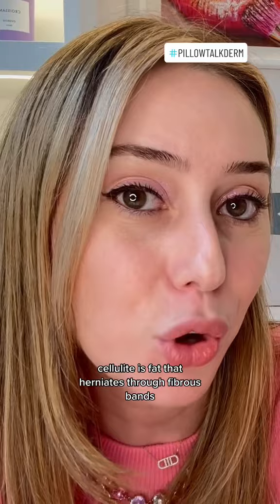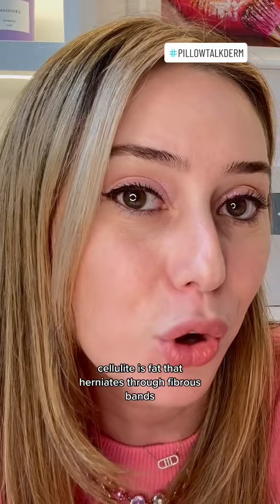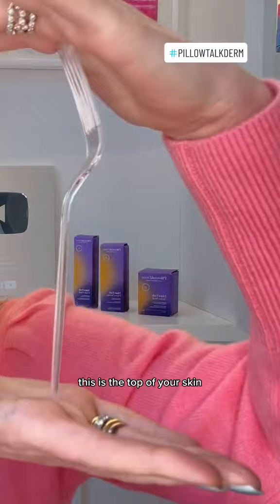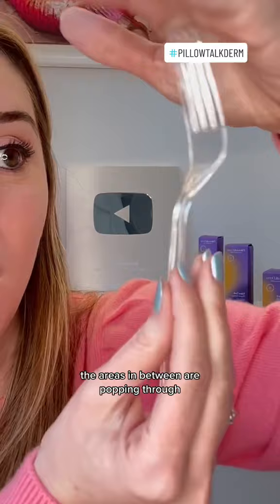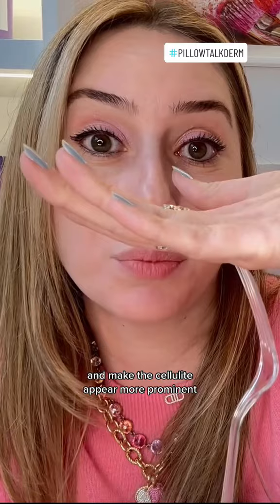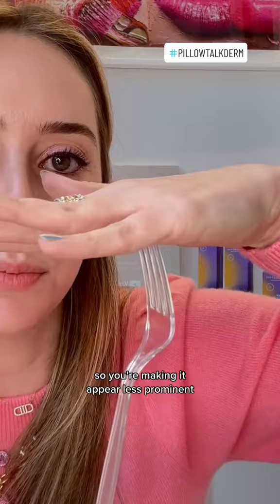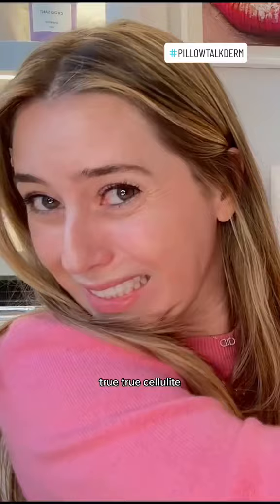Get rid of cellulite?!